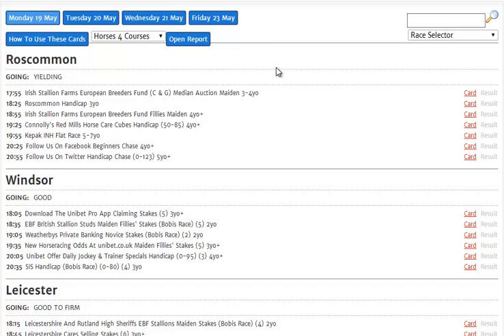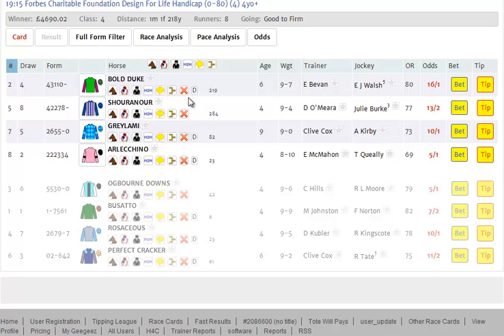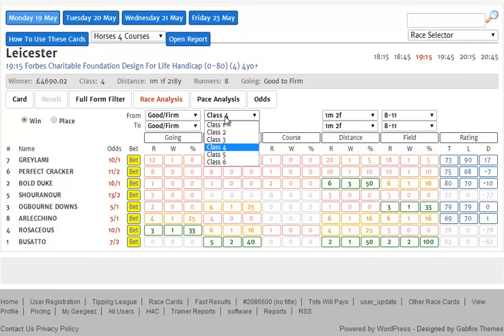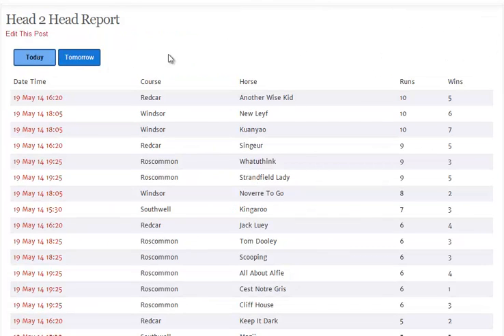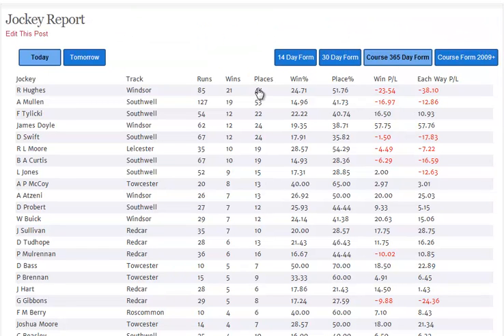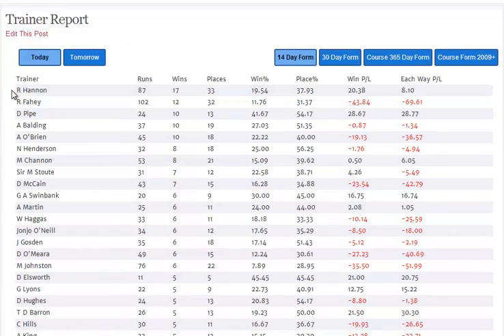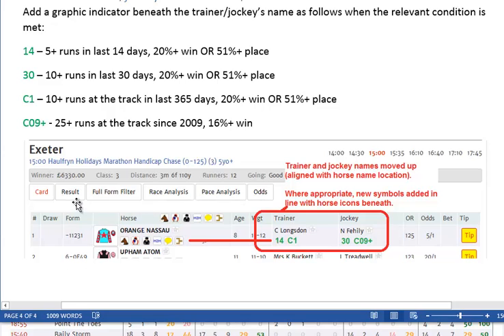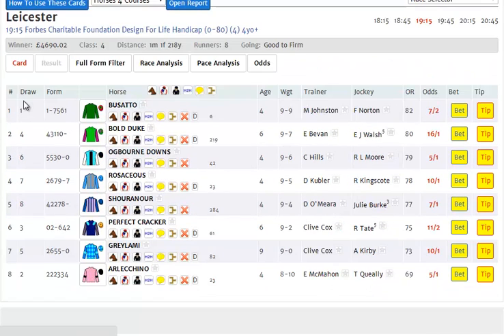Coming Soon to Geegeez Racecards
New features and enhancements to the geegeez racecards.